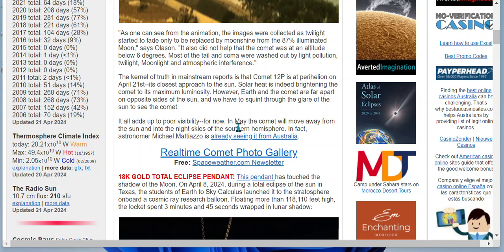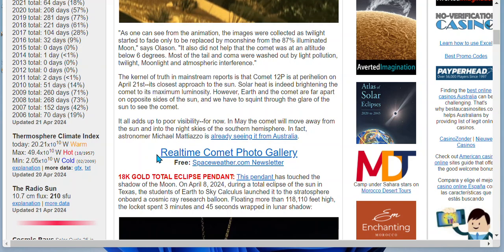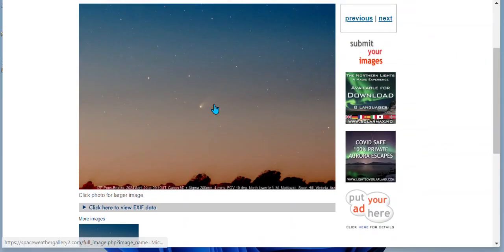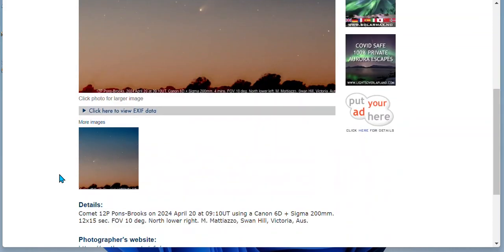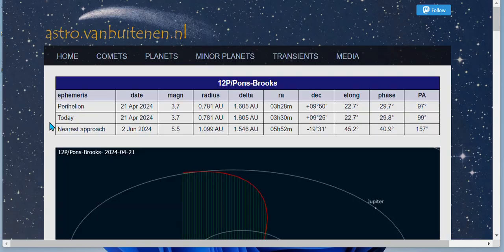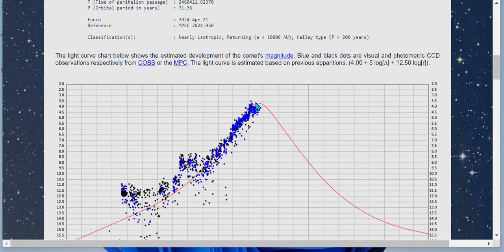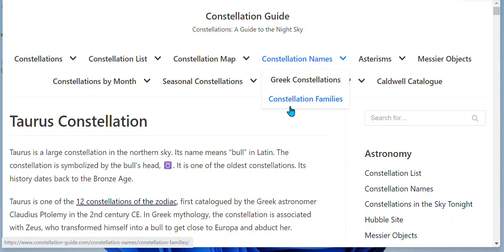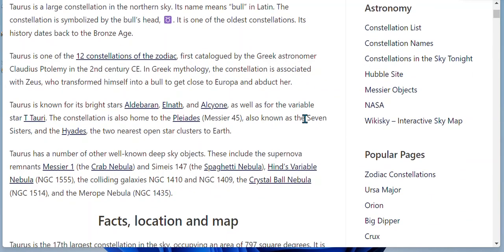COMET 12P / Pons-Brooks . (# 57 ) : " PASSOVER " . Now in TAURUS.. near the 7 Pleiadian Stars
Here's the latest on Comet 12P/Pons-Brooks on Passover. It's closest to the Sun Today and now in Taurus Star Constellation . It's brightest at 3.7 mag.
1:15 Perihelion
** Must see it covers A thur Z...Heavy duty ^^
Credits:
- Facebook Comet Watch ( Efrain Morales )
Comet 12P /Pons-Brooks (spaceweather)
Taken by Efrain Morales on April 18, 2024 @ Aguadilla, Puerto Rico
- Spaceweather (Sunday)
- The Sky
- Google
- astro.vanbuitenen. nl
- constellation-guide. com
Some More History On This ANCIENT COMET ( 12P PONS - BROOKS ) * The Year 1883 Major Volcano Blows *
The cosmologist Carl Sagan suggested that a likely candidate for the comet of 1486 BC was Comet 12P/Pons-Brooks which is calculated to have entered the inner solar system at that time. It is due to return in 2024, but exactly how close it will come to earth is at present unknown.